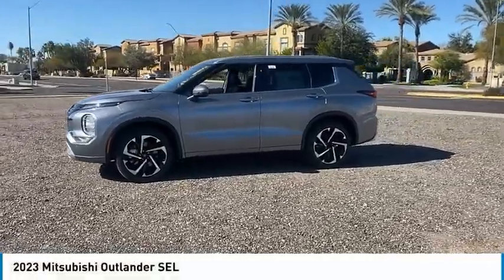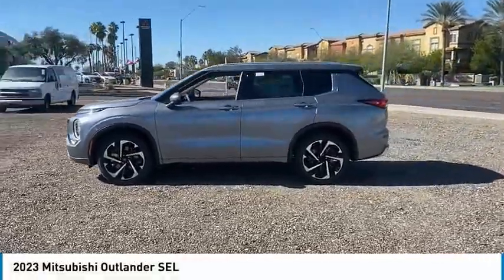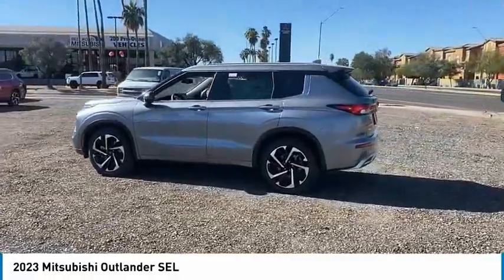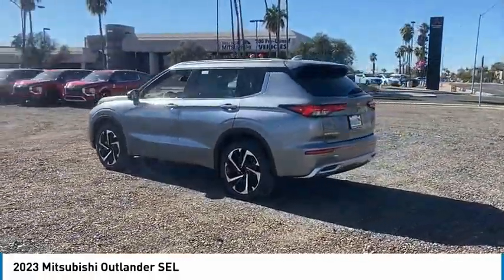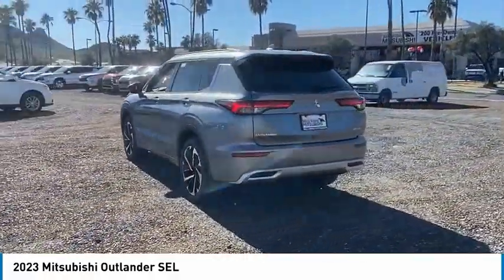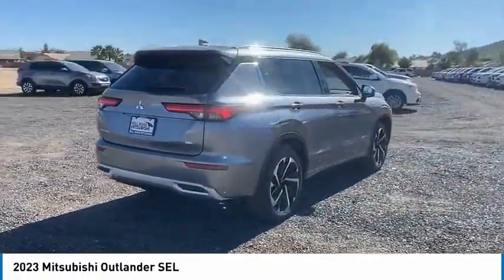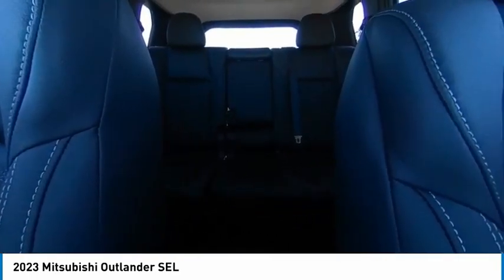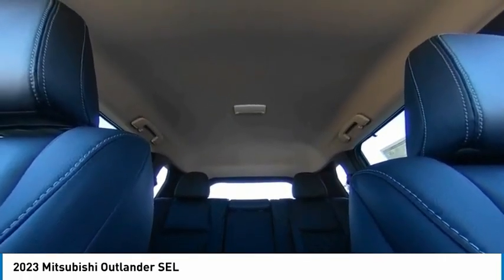2023 Mitsubishi Outlander 16526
2023 Mitsubishi Outlander SEL

Mercury Gray Metallic 2023 Mitsubishi Outlander SEL FWD CVT 2.5L 4-Cylinder DOHCRecent Arrival! 24/31 City/Highway MPG